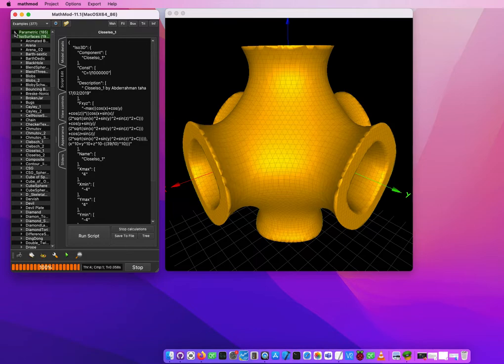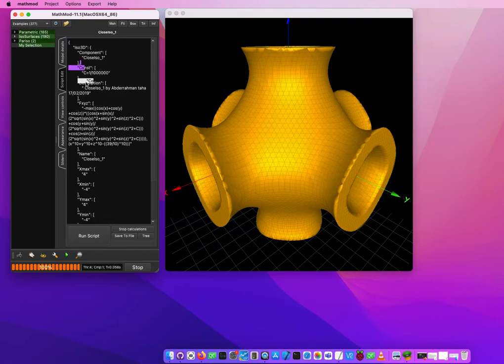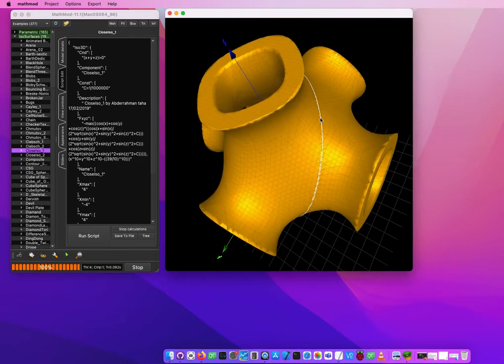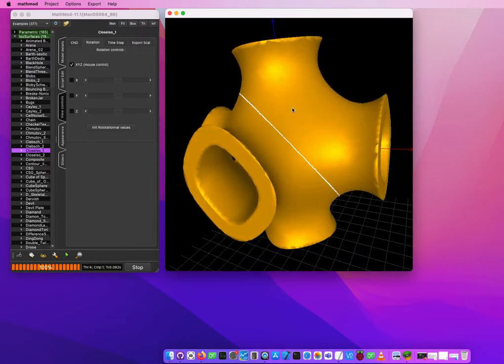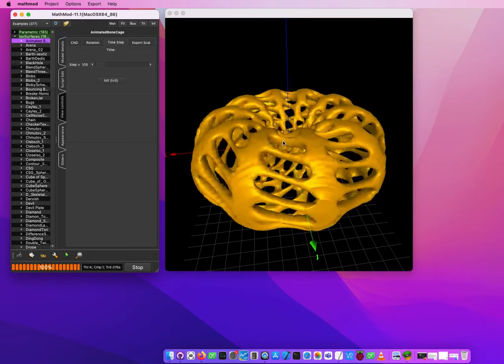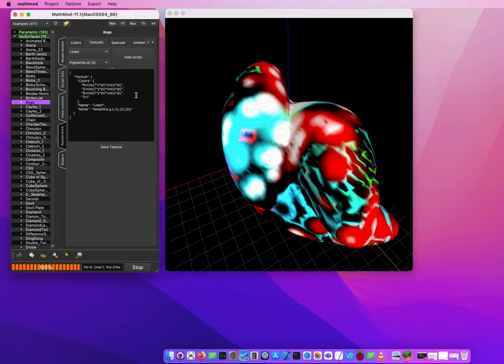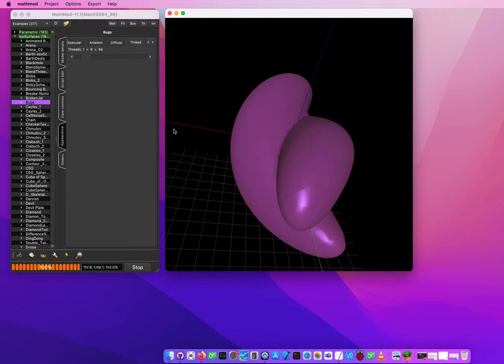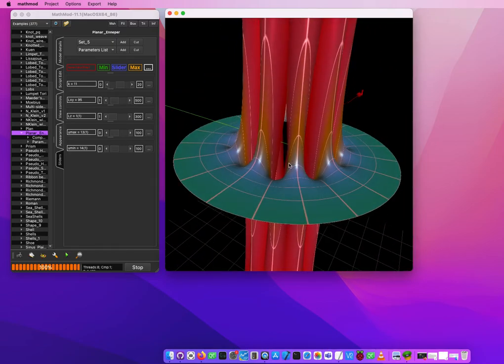An overview of MathMod's Graphics user interface (GUI)- Part 1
An overview of MathMod's Graphics user interface (GUI)- Part1
This video will give an insight on some MathMod's key features that can help in editing scripts, allocating CPU resources, adding visual effects...